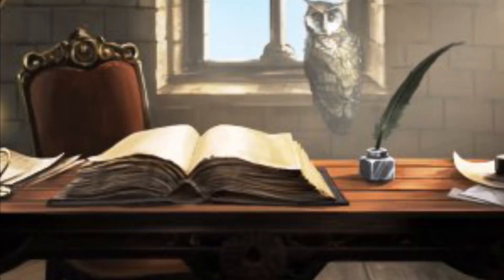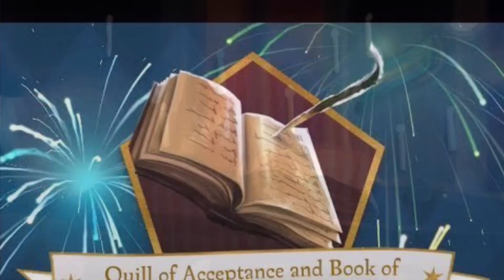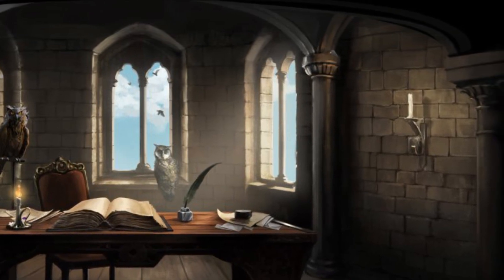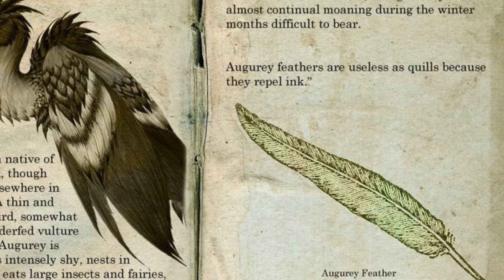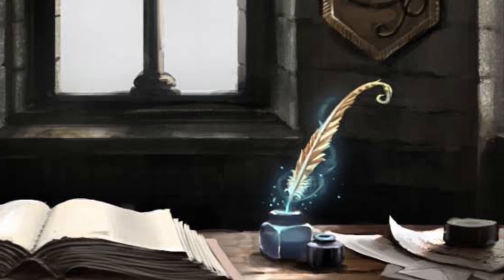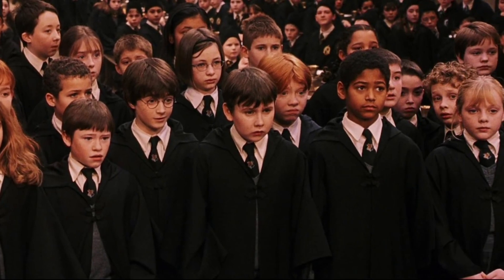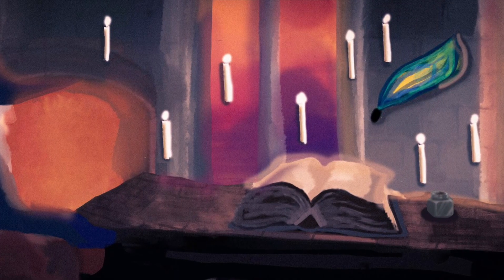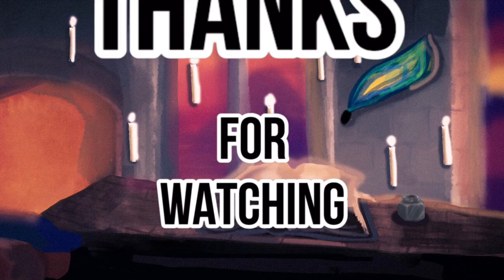How does Hogwarts identify new magical students?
Produced, edited and mastered by: @marleefbaby